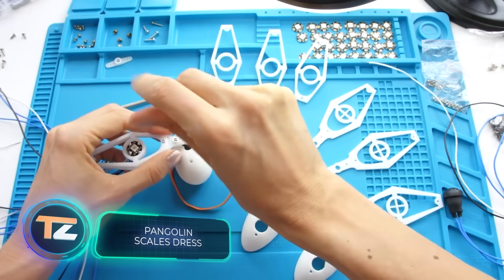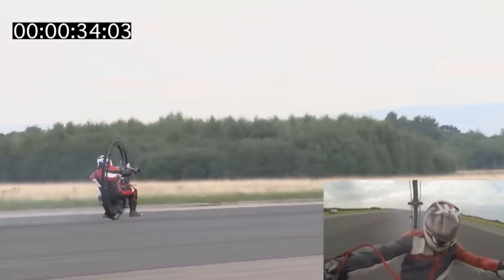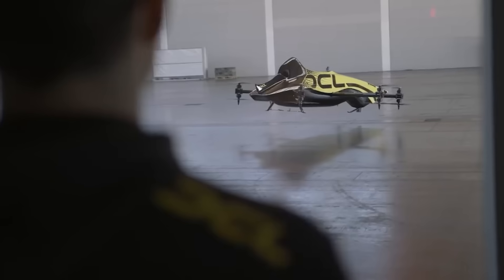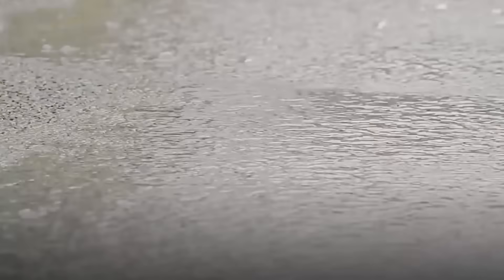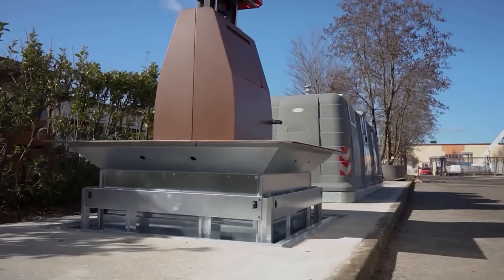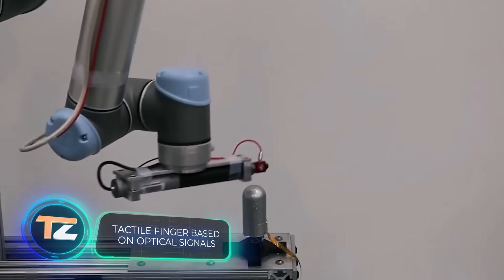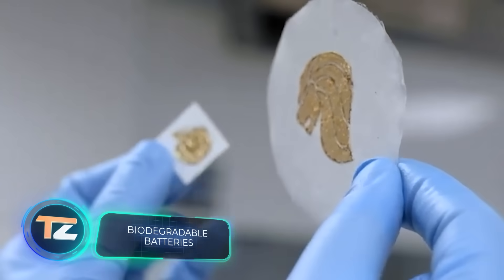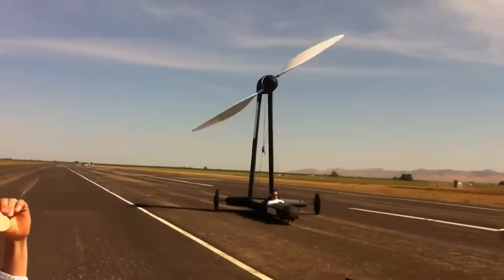13 CRAZY INVENTIONS THAT YOU SHOULD SEE